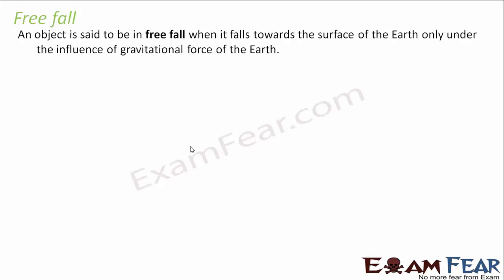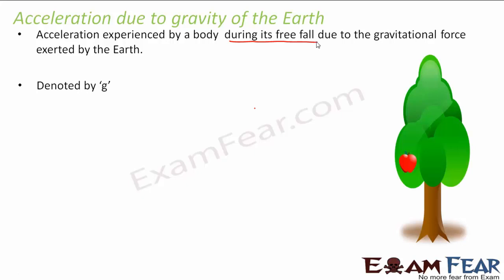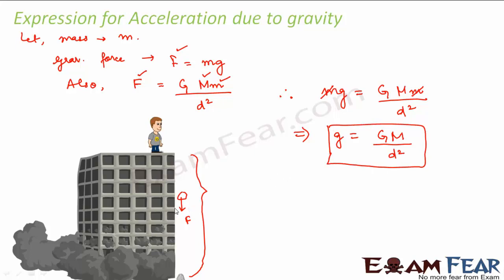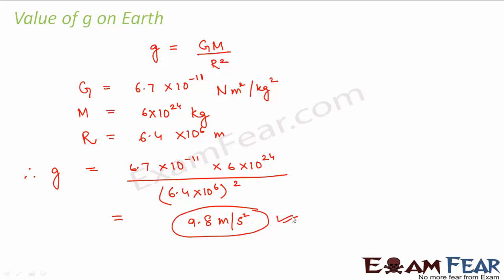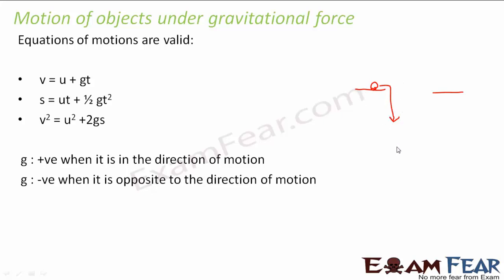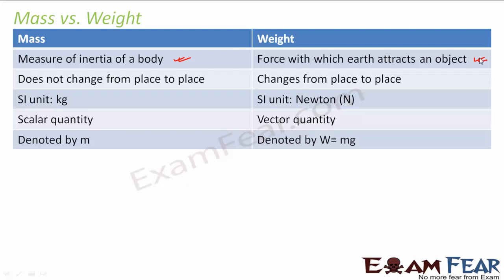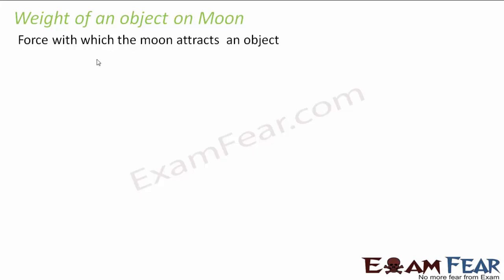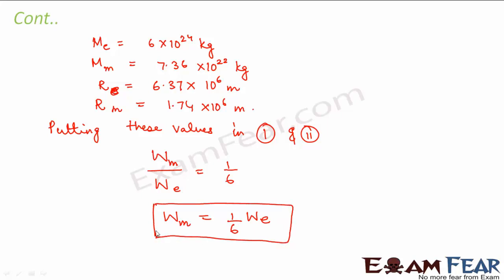Free Fall due to Gravity | Gravitation #2 | Class 9 Science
A force is needed to change the speed or the direction of motion of an object. Also an object when dropped from a height it falls towards the earth. Also all the planets go around the Sun. The moon goes around the earth. In all these cases, there is some force acting on the objects, the planets and on the moon. Isaac Newton discovered that this is the same force is responsible for all these. This force is called the gravitational force. Newton's law of universal gravitation is usually stated as that every particle attracts every other particle in the universe with a force that is directly proportional to the product of their masses and inversely proportional to the square of the distance between their centers.
F= G (m1m2)/(r^2). In this video, we will cover:
1. Free Fall
2.Accleration due to gravity of the Earth
3.Expression for accleration due to gravity
4.Value of g on Earth
5.Motion of objects under gravitational force
6.Mass vs. Weight
7.Weight of the object on the Moon